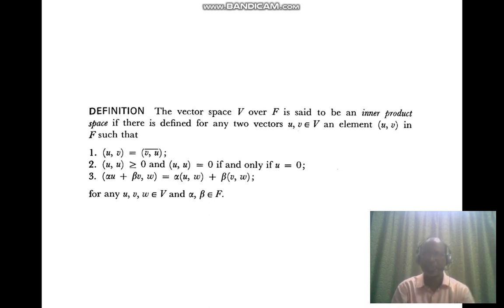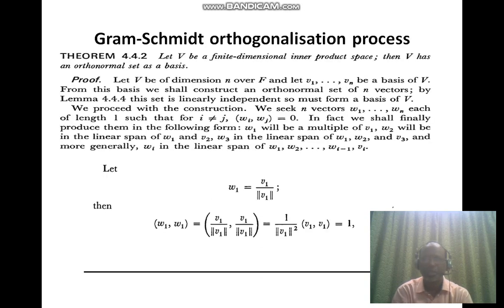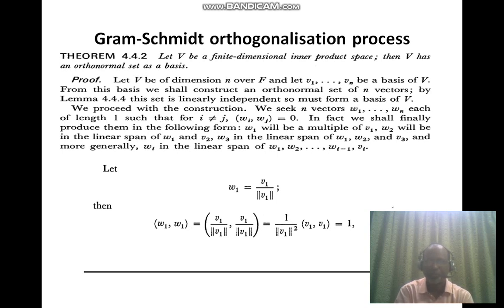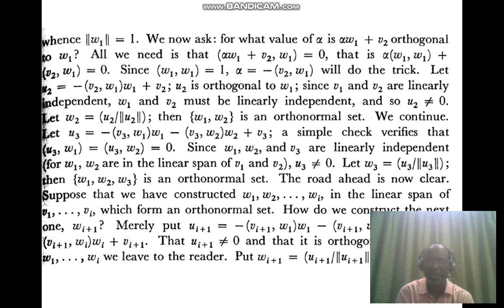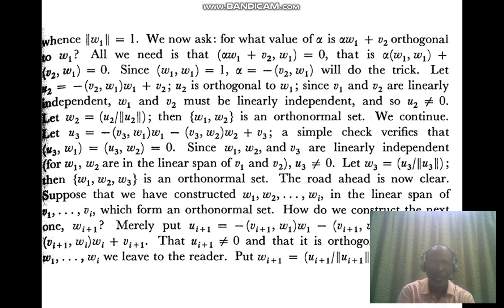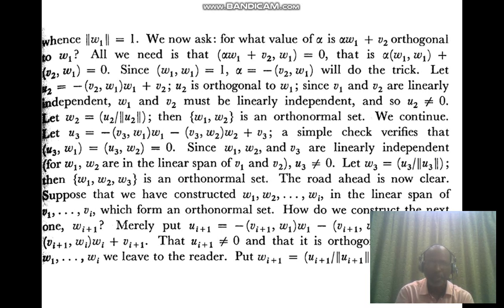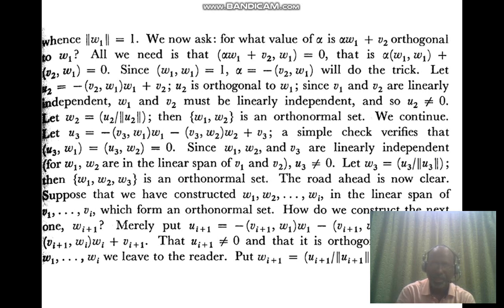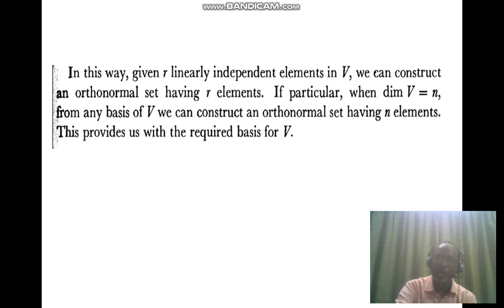SJCTNC-Dr.J.JON AROCKIARAJ-MT614-LINEAR ALGEBRA-UNIT 1-INNER PRODUCT SPACE.